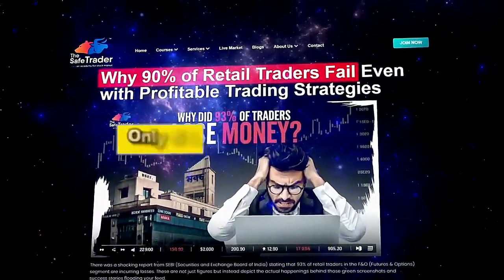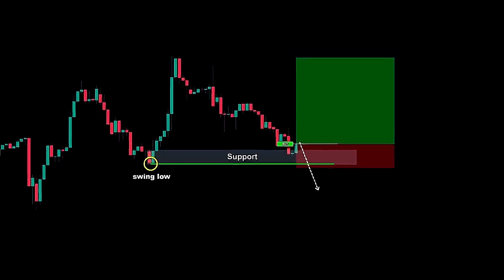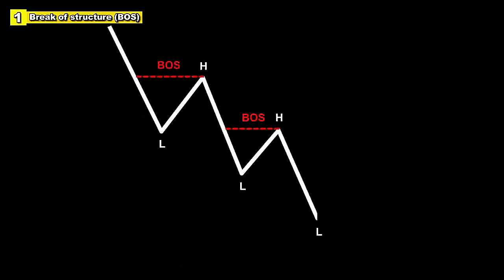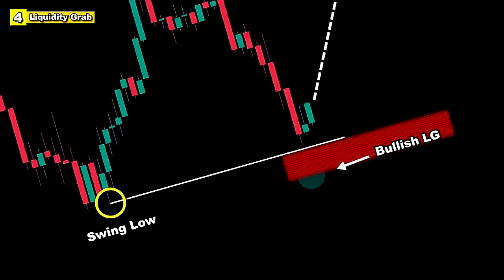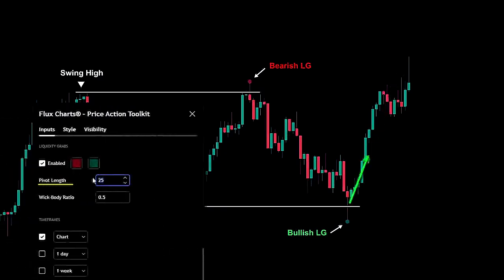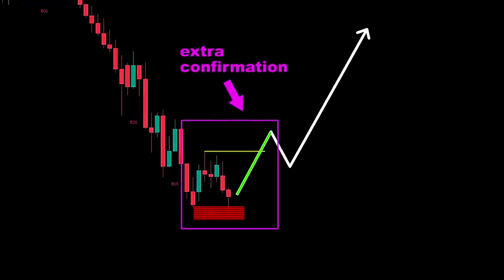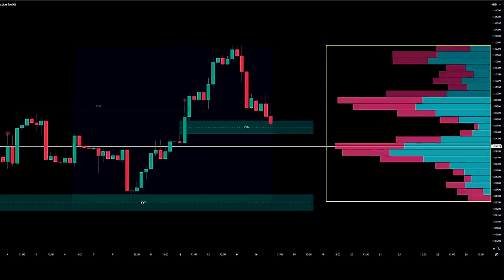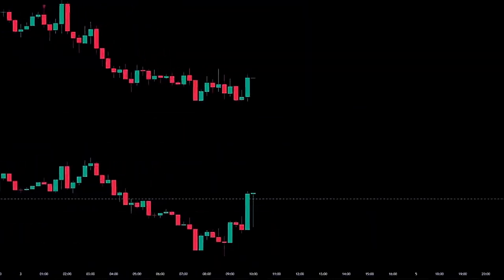How Smart Money Concepts and Volume Profile Create Winning Trades#forex